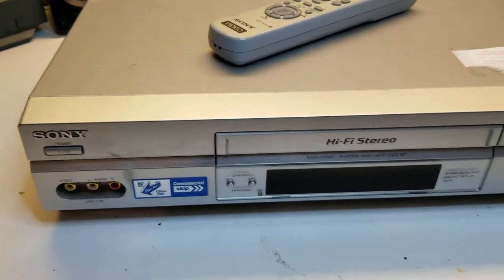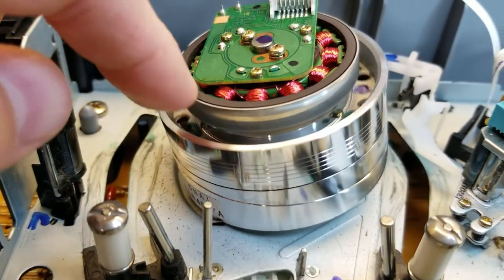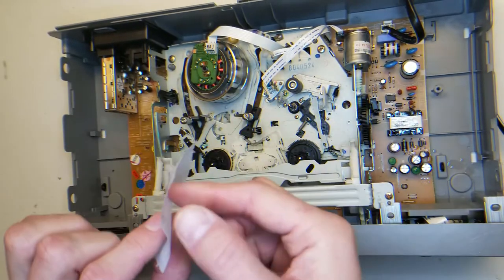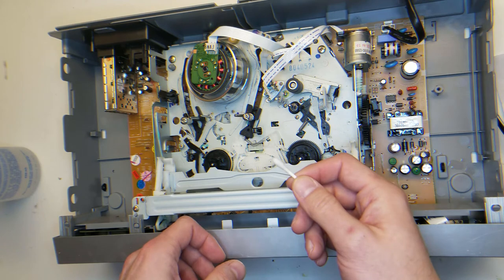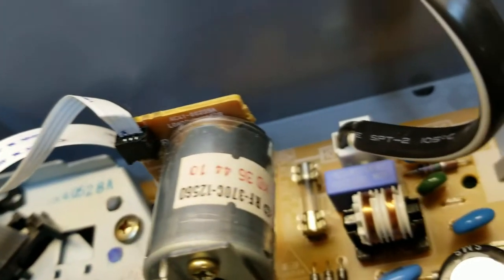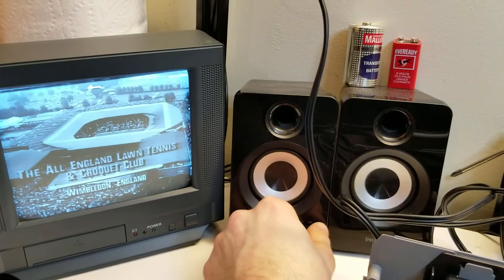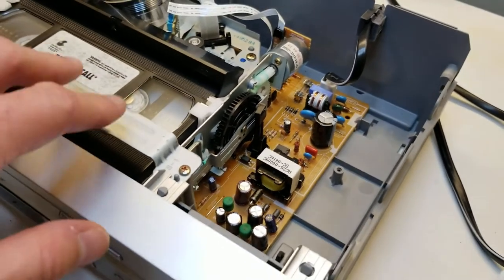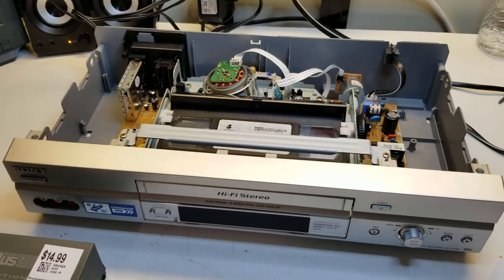2004 Sony VCR service... part 1? (Model SLV-N750)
I'm curious if others think this is worth repairing. I priced out the replacement caps at $20CAD (incl. shipping). This VCR did function well in the past, so I'm tempted to give it another chance.

I have seen another rebranded Samsung from this era with a failed power supply due to caps. It was a  low end Toshiba that I ended up junking.